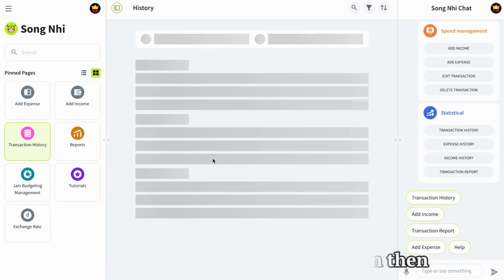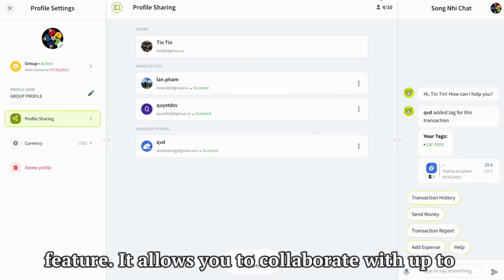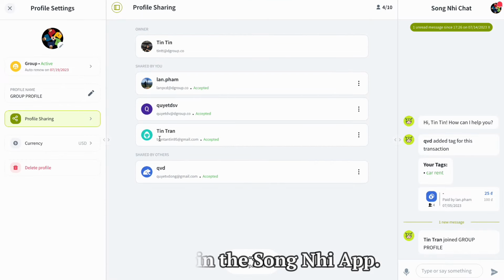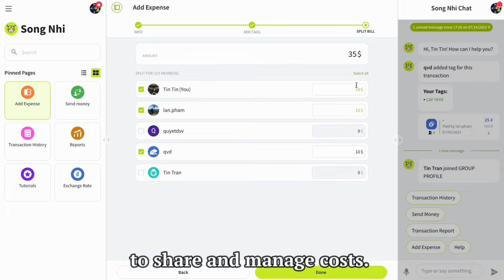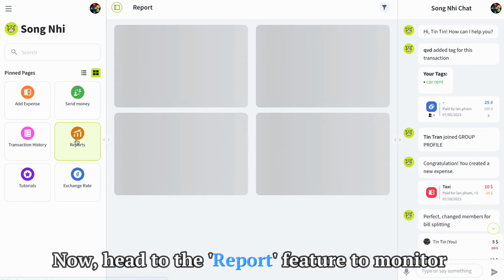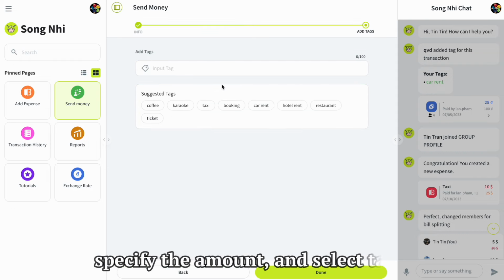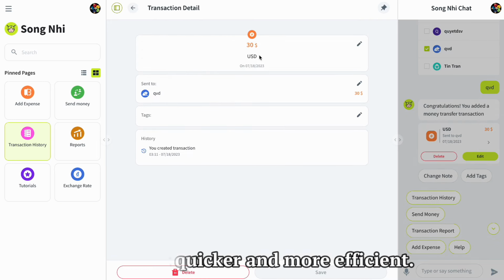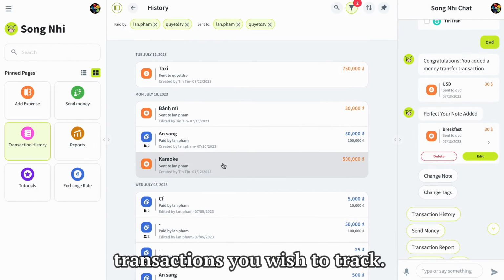Group Profile Tutorial - Financial Management With Song Nhi App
How to use Group profile package to manage finance in Song Nhi App.